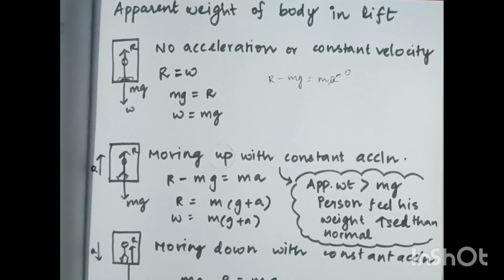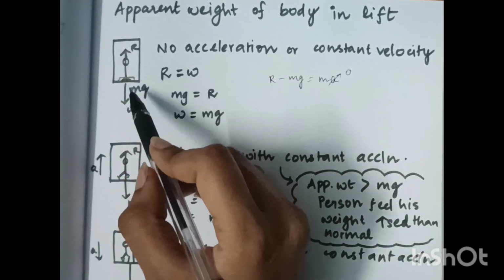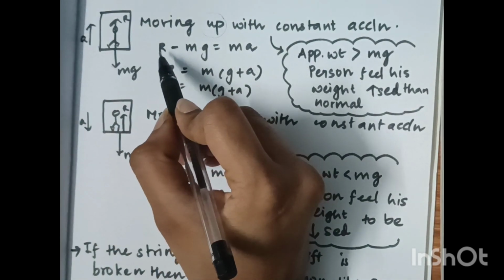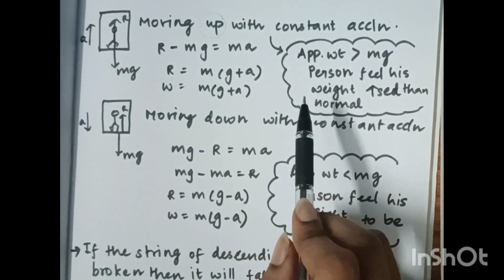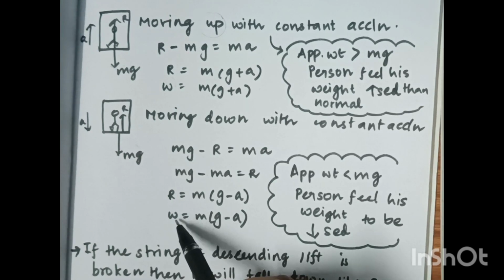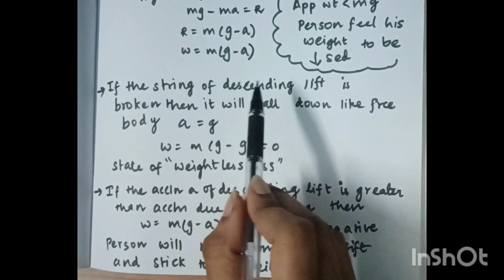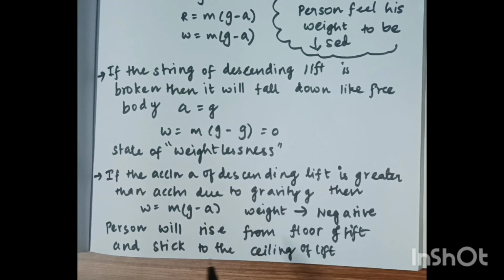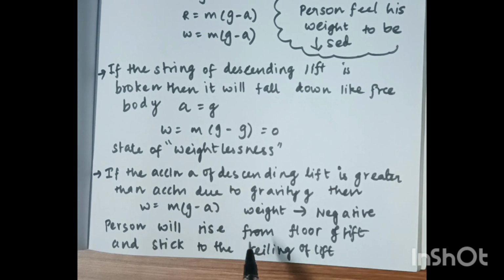Newton's laws of motion (7) . Grade 11 and neet physics. Apparent weight of body in a lift